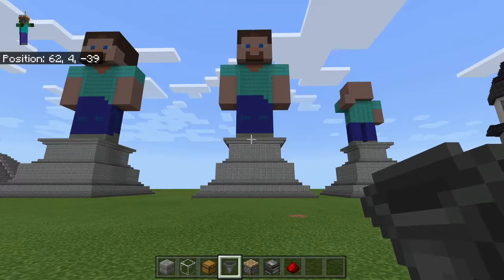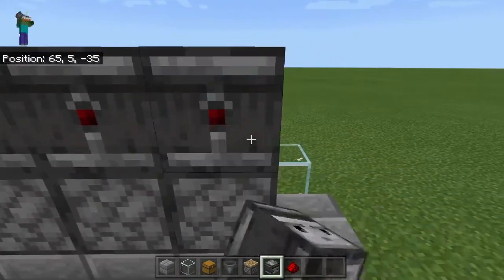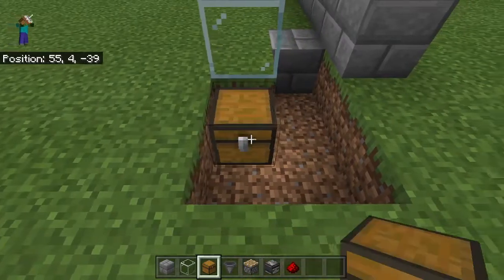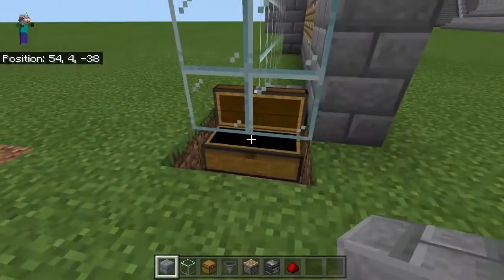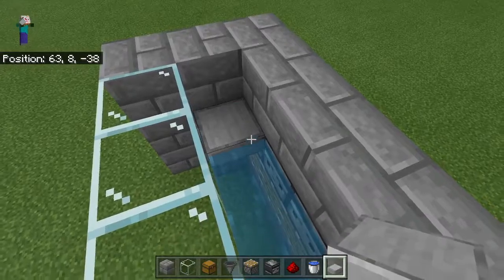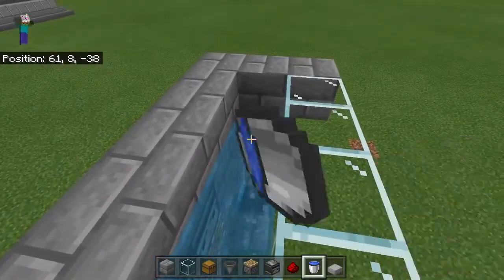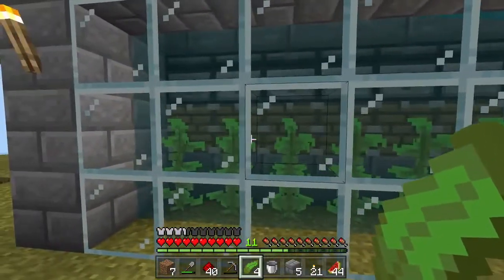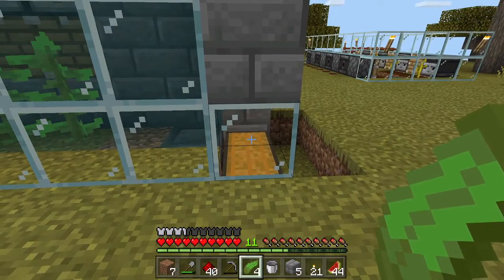Let's Play Minecraft Survival Bedrock - Auto Kelp Farm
Let's Play Minecraft Survival Bedrock - Auto Kelp Farm. This is our favorite and one of the easiest auto farms to create in Minecraft survival.